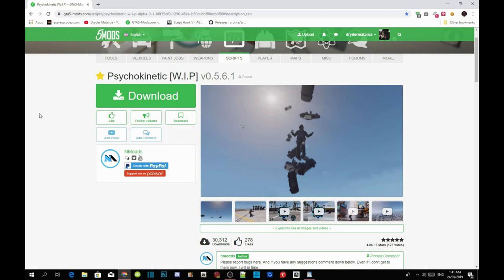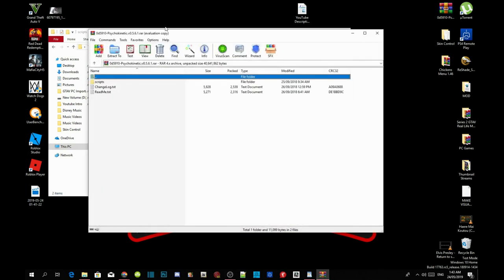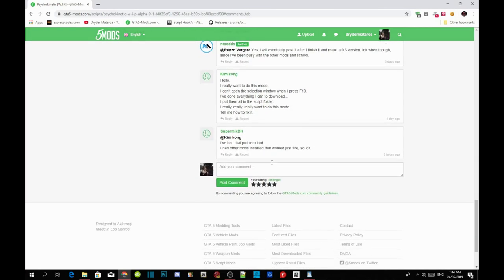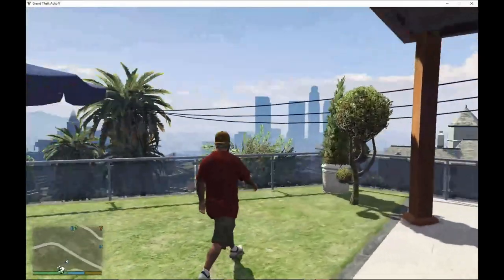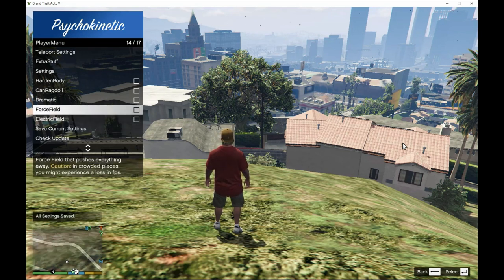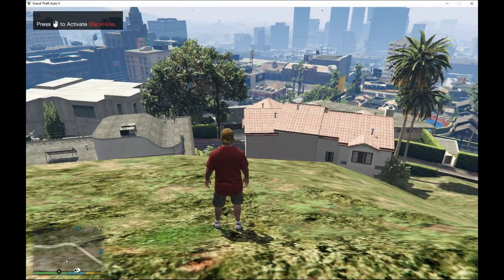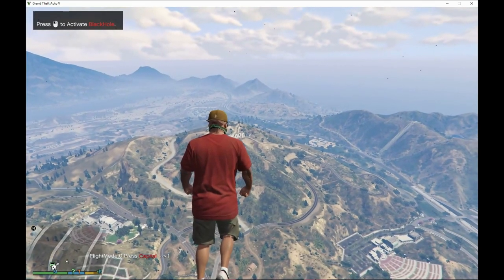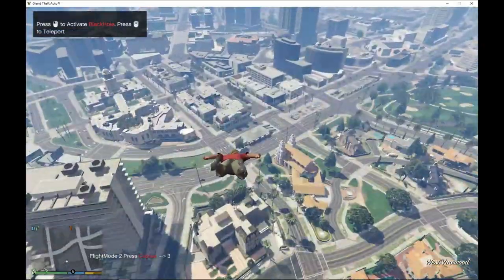PC Modding Tutorials: How To Install Super Powers Psychokinetic In GTAV PC #121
Other Links

►  Info:

Author Comment
This is a work in progress(WIP) and pretty much in alpha build. What started out as a telekinesis mod has turned into an omnikinetic. My goal is to create a god-like character with many different power till the point gtav allows me to.If you experience a bug please report it to me.

I wanted to make my next update v0.6 with more powers than there are currently but due to my initial crappy codding when I first made the mod any change I added resulted in bugs after bugs. Since it has been months since I updated, I decided to update the current and stable version of this mod, hope you enjoy it.

Video Editors:

Producer: Dryder Mataroa
Product Manager: Dryder Mataroa
Graphics/Design: Imovie, ShotCut
Video Creators:

Special Thanks To:

Social Media/Info

✔ Verified Account